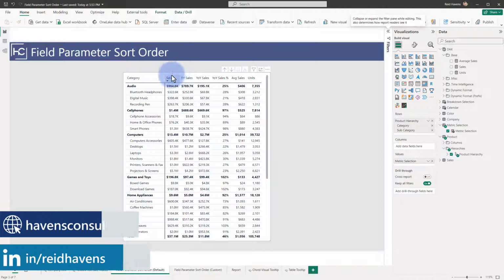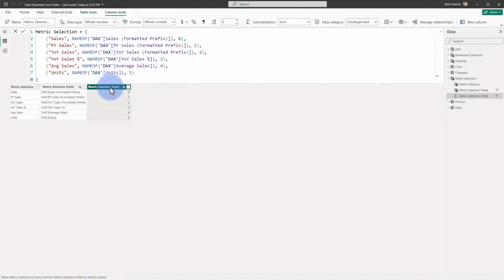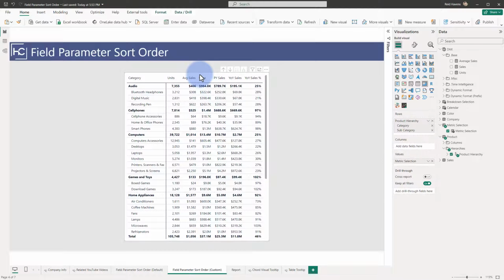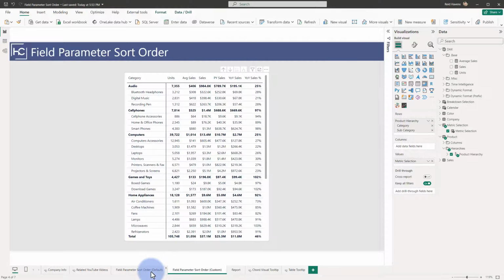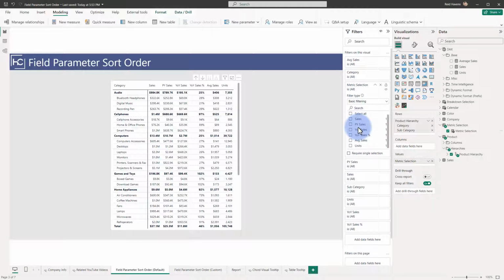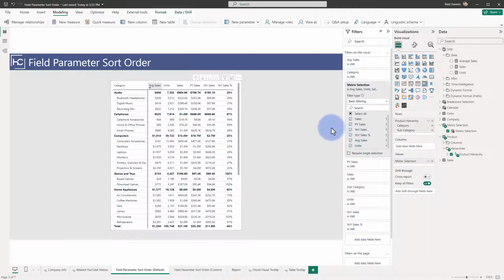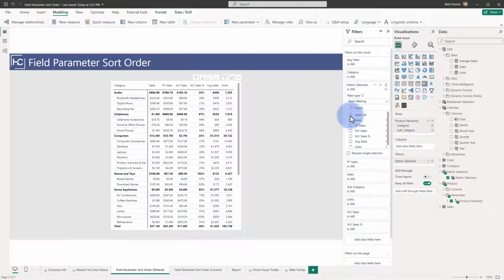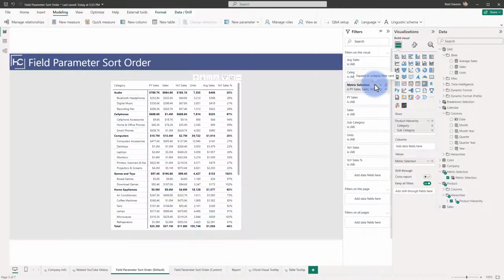Applying Custom Column Ordering for Field Parameters (Measures)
Learn how to override/replace the default Field Parameter sort order in Power BI. This can be very useful when displaying multiple field parameter measures on columns/rows in table or matrix visuals, or anywhere in a visual where you'd want to show multiple field parameter measures at once. Tune in to learn more!

VIDEO CHAPTERS 🎥
0:00 - Start of Video
0:30 - Content Intro